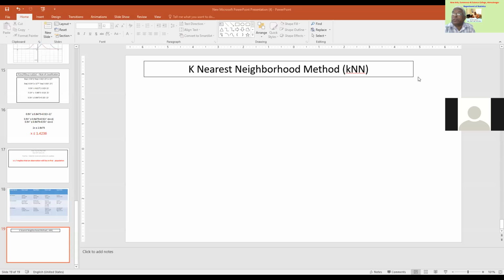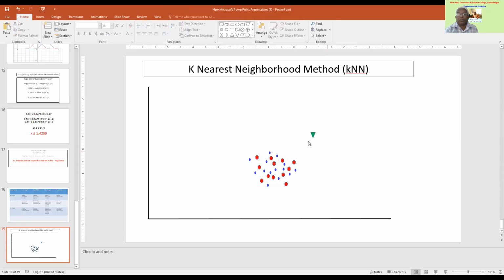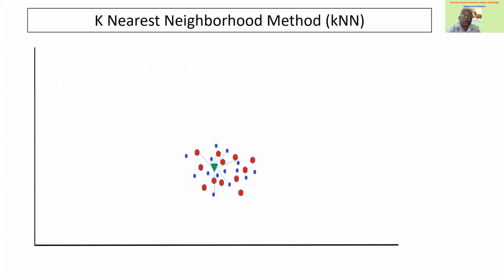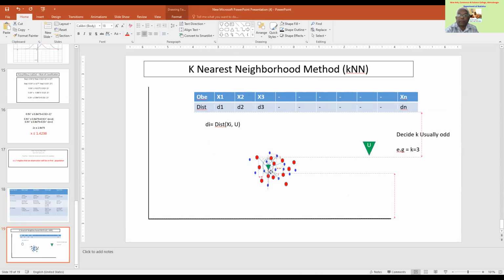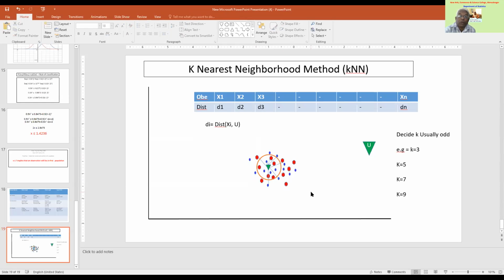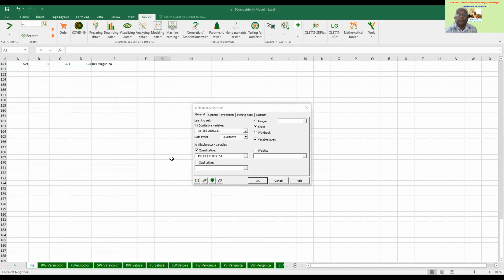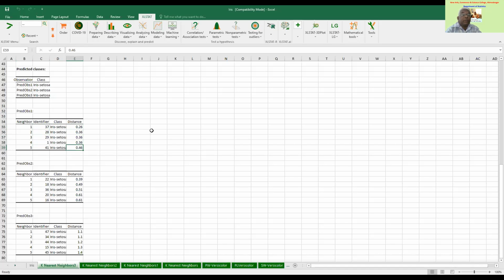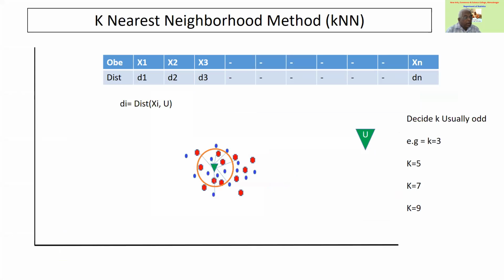kNN Introduction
It is a classification technique widely used in machine learning. It is pure mathematical rule of classification where k denotes the number of neighbour and is usually taken as odd number. The classification of prediction instance is based on majority.